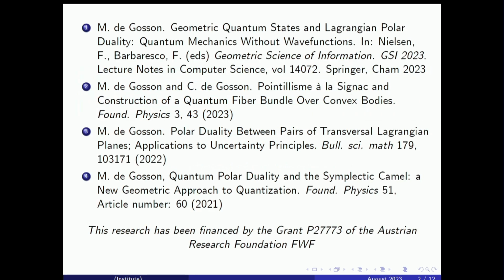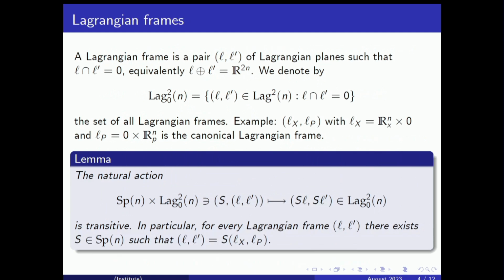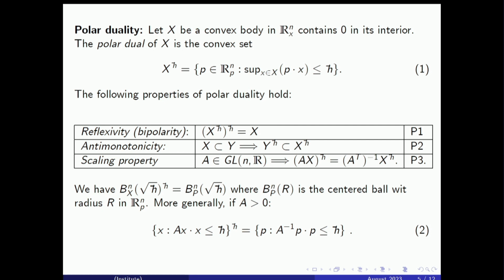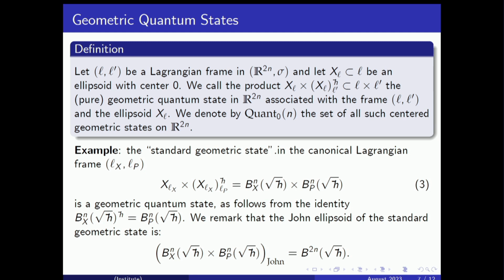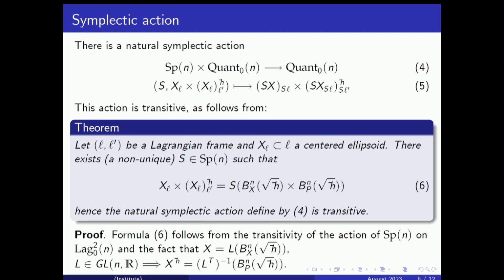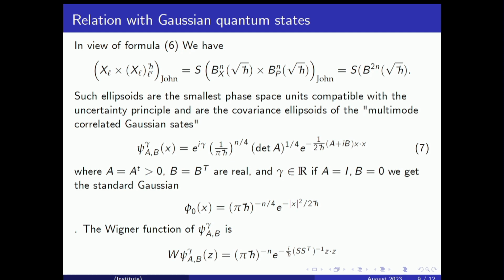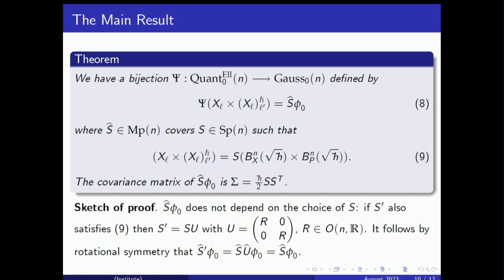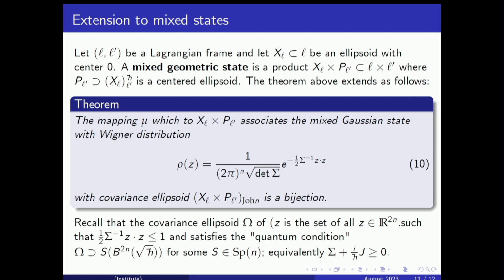Geometric Quantum States and Lagrangian Polar Duality : Quantum Mechanics without Wavefunctions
We propose a geometric formulation of Gaussian (and more general) pure quantum states based on an extended version of polar duality based on the notion of Lagrangian frame (a Lagrangian frame
in symplectic space is a pair of transverse Lagrangian planes in that space). Our approach leads to the replacement of the usual interpretation of the uncertainty principle without using the ad hoc notion of spreading, which might lead to a notion of quantum mechanical phase space.